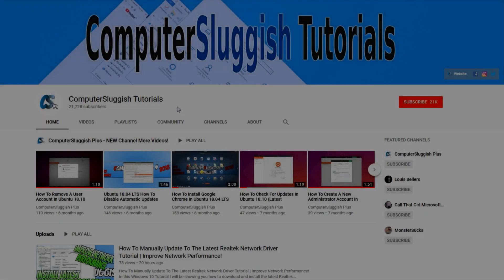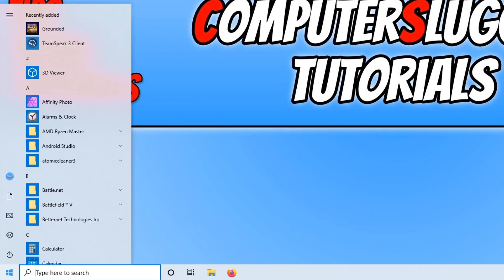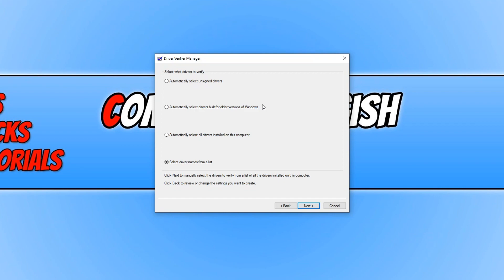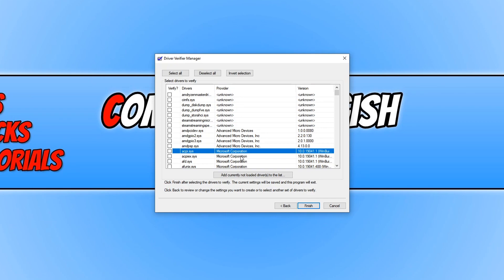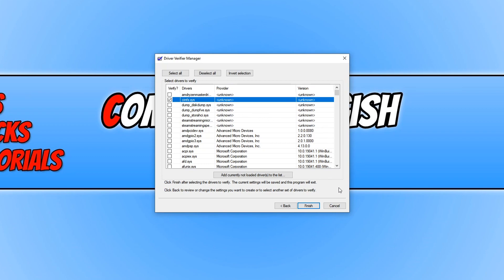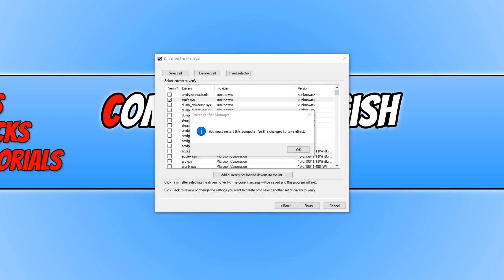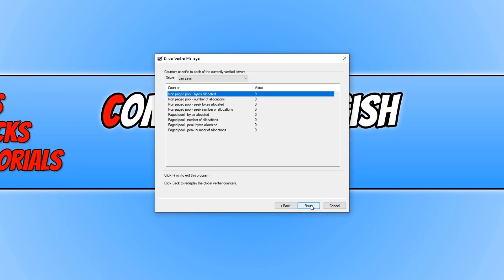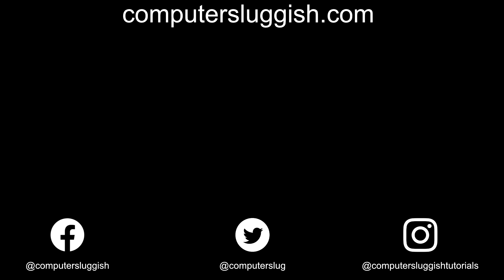Find & Troubleshoot Driver Issues On Your Windows 10 PC Tutorial | Fix With Driver Verifier Manager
In this Windows 10 tutorial I will be showing you how to find and troubleshoot driver issues on your PC or laptop. Windows 10 has a built in tool called Driver Verifier Manager. This handy tool allows you to find and troubleshoot PC drivers which may be causing you issues and hopefully resolve them. If you already suspect a certain driver you can test it to see if it has any errors, or you can search all of your drivers to try and identify the cause of any problems you may be encountering.

Just be careful when running a test on your drivers, you will need to restart your PC and you may not be able to get back into Windows 10 so you may have to boot into safe mode. So please make sure you know what you are doing and at your own risk.